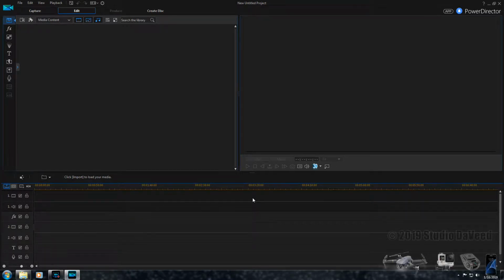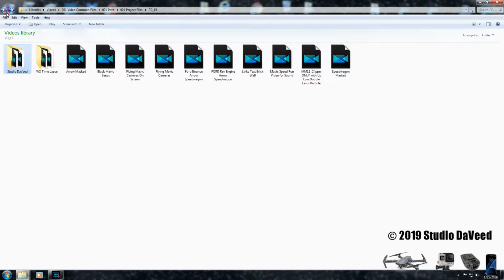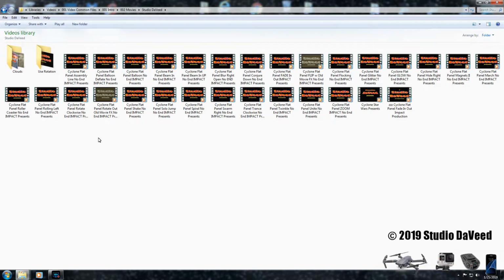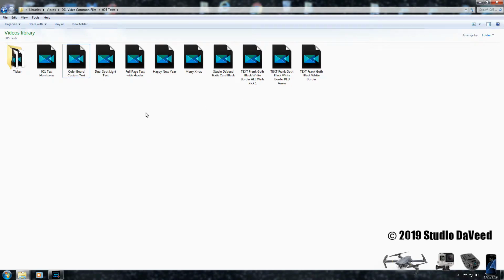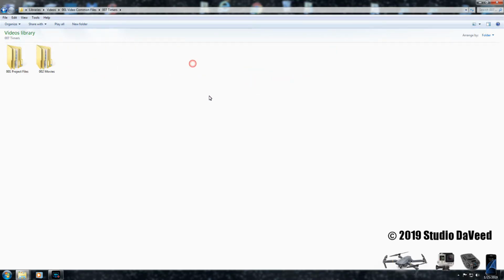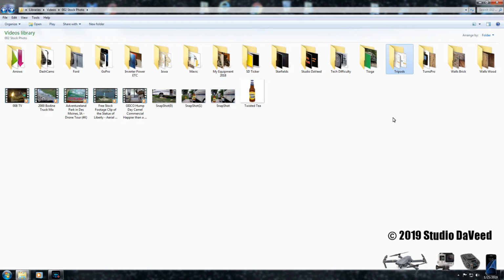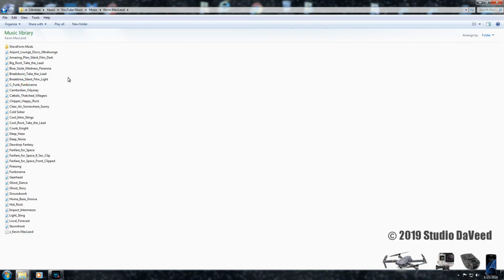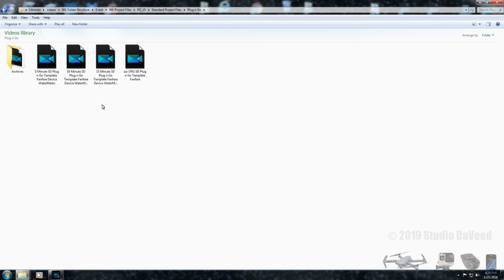5 Minute Tutorial Part Two Folder Structure and Media Management Editing Software Projects PowerDire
How I arrange and manage my folder structure and media folders
for editing projects with PowerDirector but will work with any
editing software.

Video Cameras

Still Cameras

PolarPro Filters

Editing

Other Programs

by
NCH Software

Music

"Big Sky"
by
Silent Partner

Studio DaVeed
EST. 2016